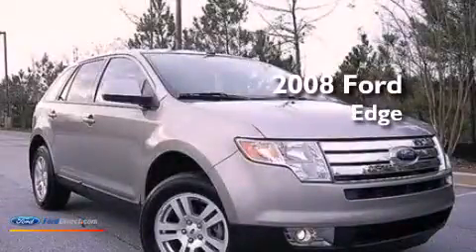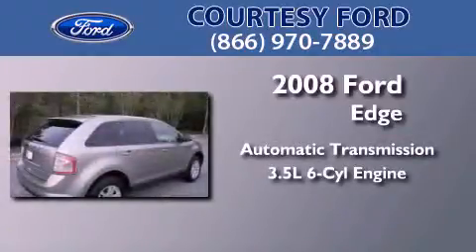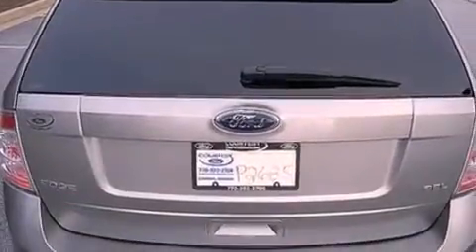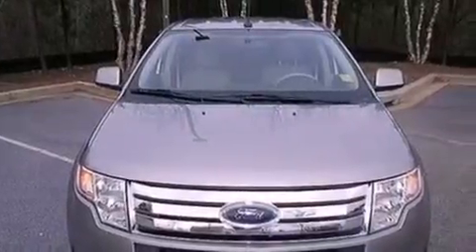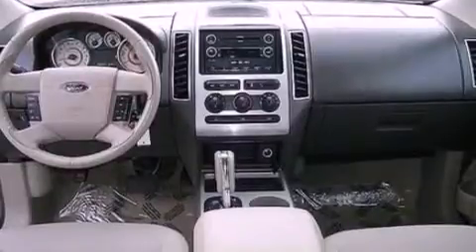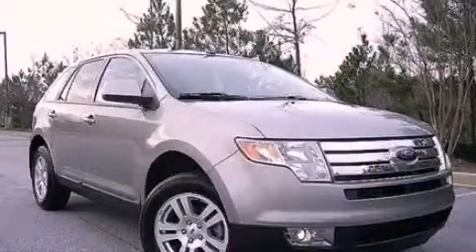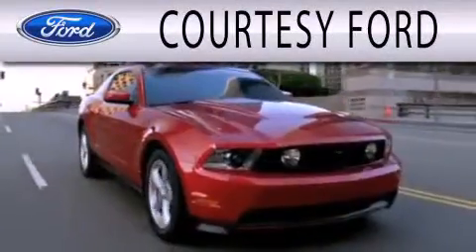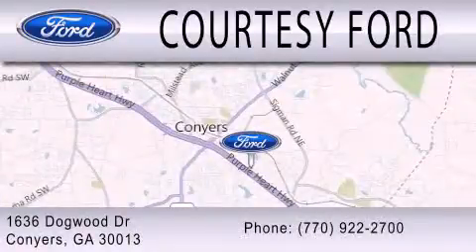2008 FORD EDGE Conyers GA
Year : 2008
 Make : FORD
 Model : EDGE
 Engine : 3.5L V6 24V MPFI DOHC
 Trans . : 6-SPEED AUTOMATIC
 Exterior : GRAY
 Miles : 75,174
 Interior : CAMEL
 Stock : P2685